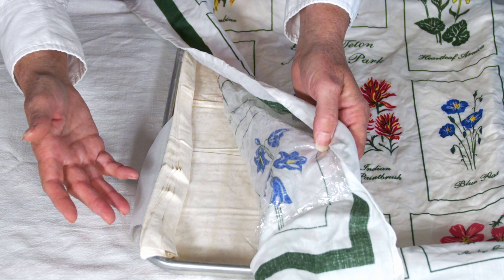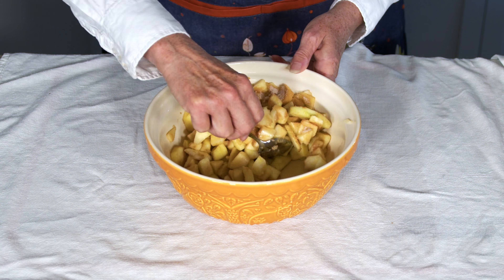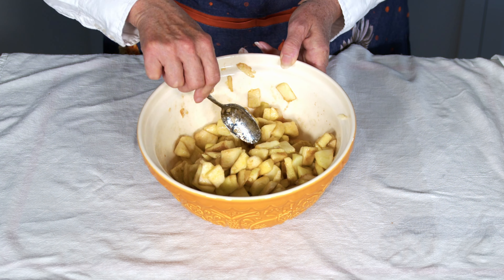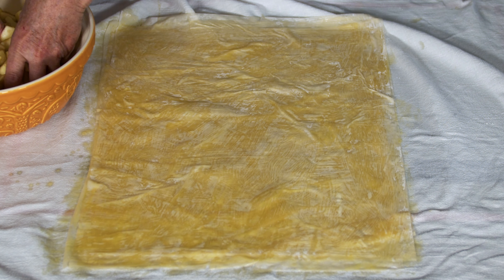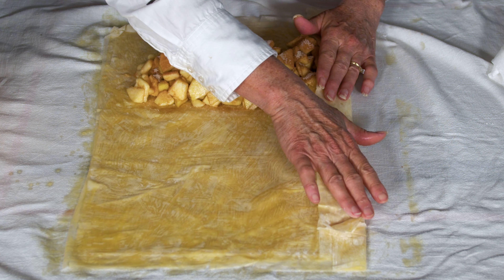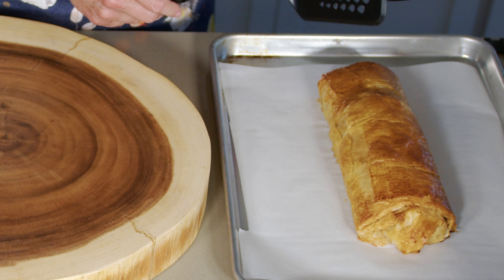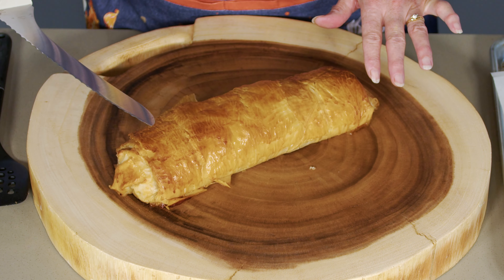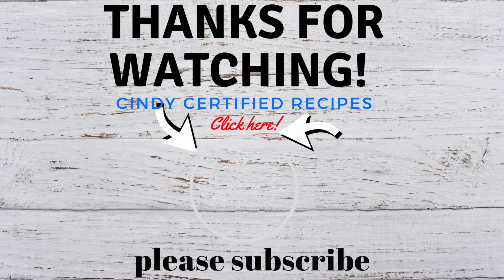Easy Apple Strudel !! A Disney Vault Classic!!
This oldie but goodie recipe from the Disneyland Hotel will make you wonder why anyone thinks apple strudel is too hard to make! Easy as 1-2-3 and you have a show stopping dessert worthy of impressing anybody!!

Ingredients:

1 Pound Of Apples , Approximately 6 Apples (1/4-1/2 inch slice, the slices cut in half)
( I used golden delicious)
1/3 Cup Sugar
1/2 Tsp. Ground Cinnamon
5 Sheets Phyllo Dough ( I used Athens)
1 1/2 Sticks Of Butter
1/8 Cup Powdered Sugar

Egg Wash:

1 Whole Egg Scrambled
1 Tbl. Cream

Directions:

The night before you plan on making your strudel, thaw phyllo dough in the fridge overnight.
In the morning take it out of fridge and let get to room temp.

Peel your apples and slice in 1/4-1/2 in slices and cut each slice in half.
Play slices in med bowl.
Stir together your sugar and cinnamon.
Spoon approx. 1/3 of cinnamon sugar over apples and stir, then set aside.
Melt butter in microwave and set aside.
Crack egg into small bowl.  Add 1 Tbl. cream and scramble together.  Set aside.
Unwrap phyllo dough and lay onto baking sheet.
Cover with plastic wrap, then with damp towel.
Place large towel or parchment on work surface.
Take out one piece of phyllo and lay flat on work surface.
Brush entire phyllo sheet with butter.
Next lay another sheet on top of the other and brush it with butter.
Repeat this until you have 5 sheets of phyllo dough stacked and each one covered with butter.
Scoop apples with your hands from the bowl and place on buttered phyllo at end of narrow edge.
Leave approx. 2 inches clear on the sides.
Sprinkle with rest of cinnamon sugar.
Roll the sides first and butter the edges.
Next, as tightly  as you can, roll up the strudel.
Place it on parchment lined baking sheet and brush with egg wash.
Bake in 375 degree F oven for 30 minutes until golden.
Take out of oven and let rest 15 mins.
Slice and served dusted with powdered sugar.

Mini Prep Bowls
Silicone Basting
Mason Cash
Mixing Bowl
Baking Sheet
Mini Sieve